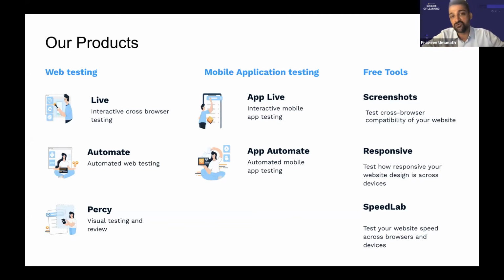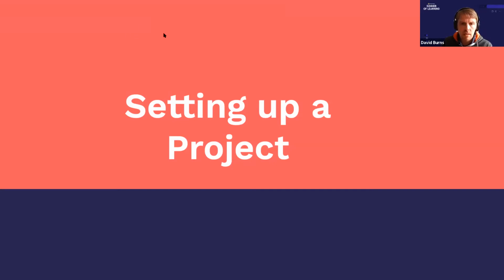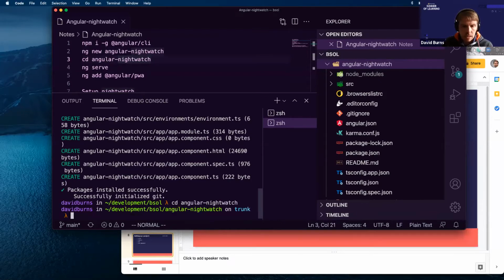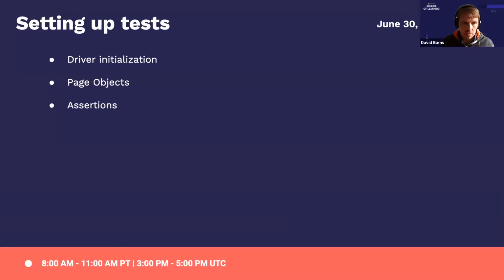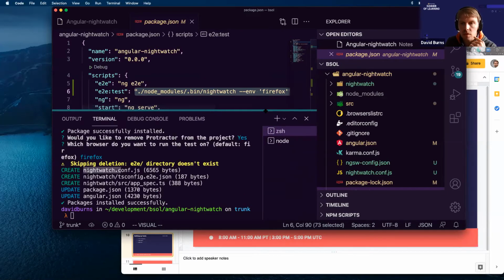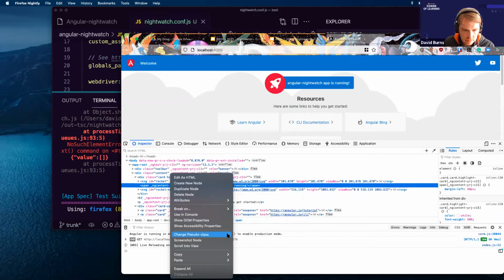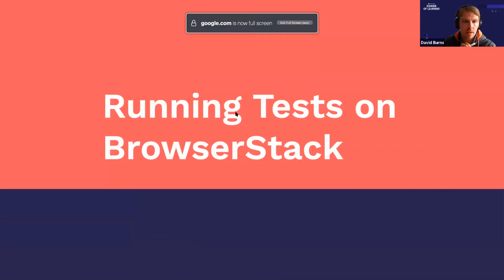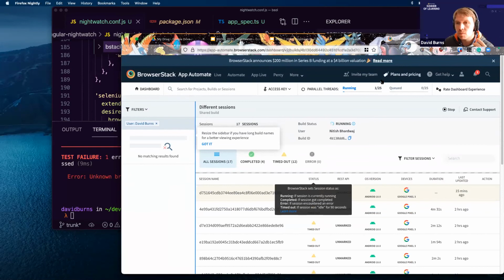Nightwatch, the JavaScript framework you need [BrowserStack Summer of Learning 2021]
David Burns, Head of Open Source at BrowserStack, will show you how to get the most out of your JavaScript test with Nightwatch, how to get started as well to make your JS projects easier to test. He will also show how you can integrate it into other projects and achieve the best results.